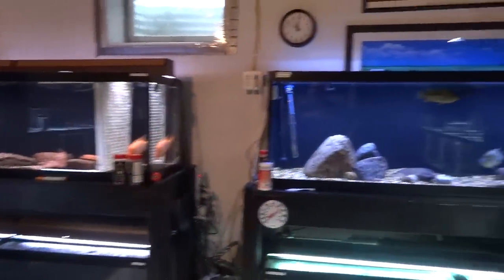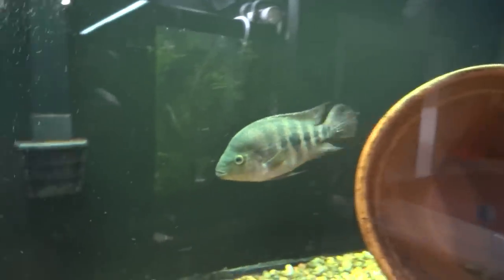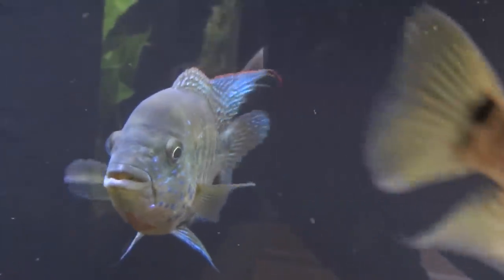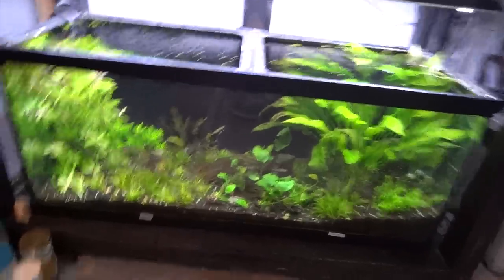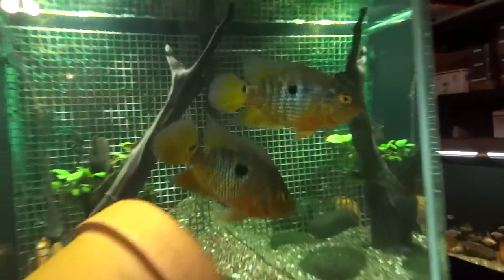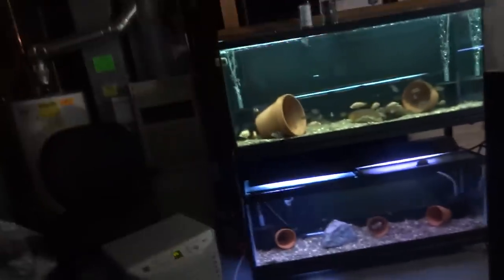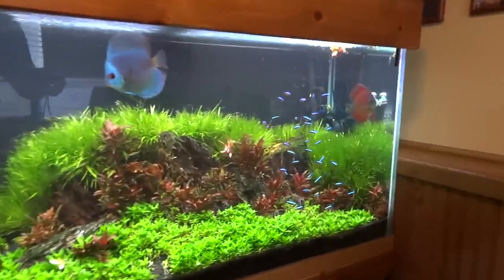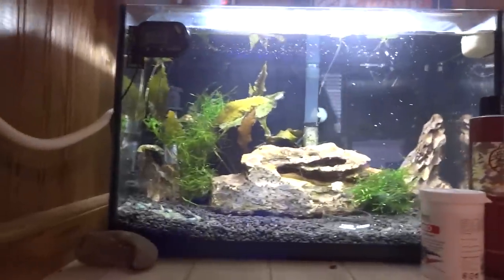Fish Room Tour, January 2015